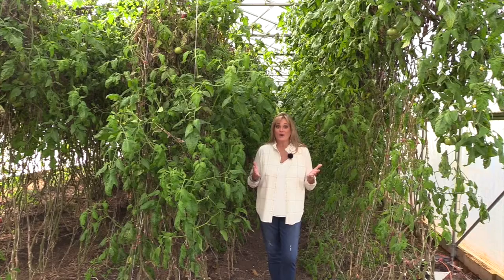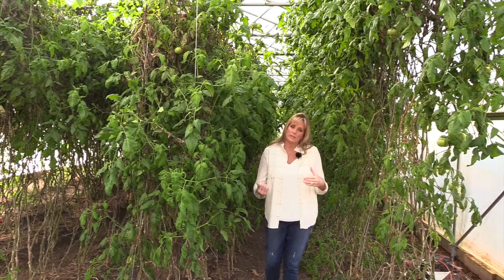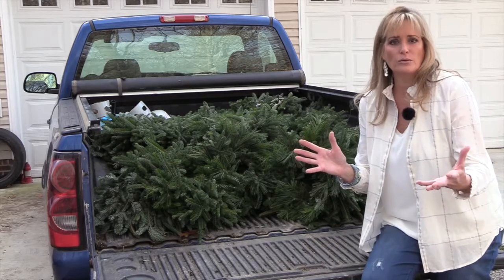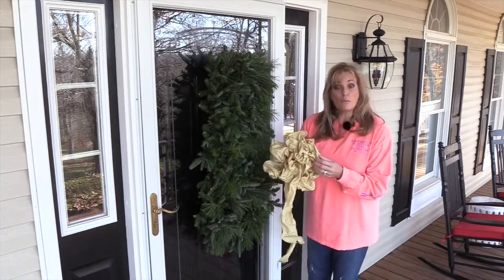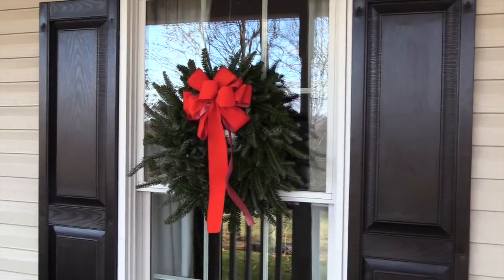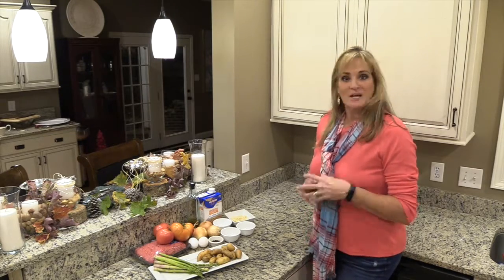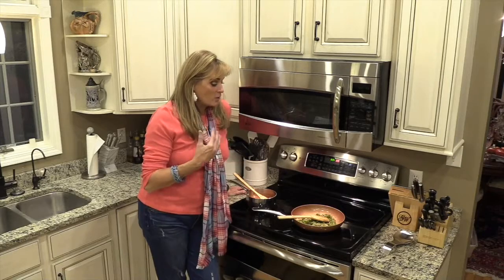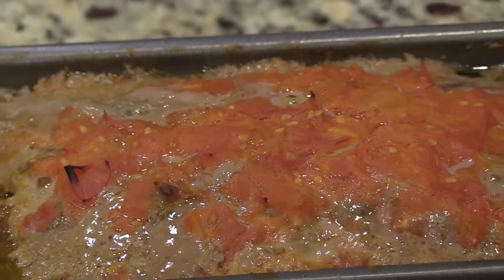Getting ready for Christmas! Hanging wreaths and fixing good food!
Getting ready for Christmas on the Farm by closing down the Heirloom tomato greenhouses and hanging evergreen wreaths on the front door and windows. Tracy is in the kitchen preparing Meatloaf dinner, sausage balls and a yummy Easy Cheese Ball!